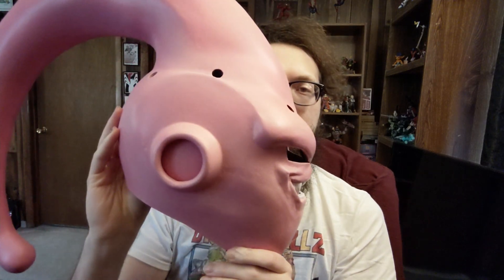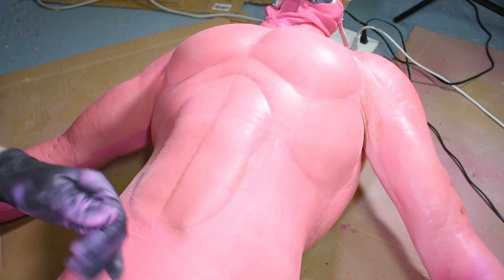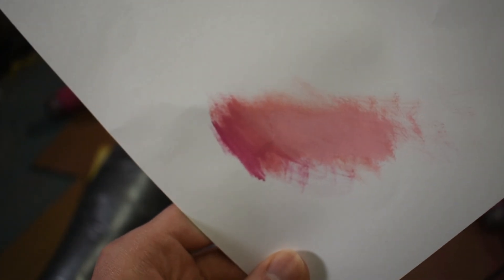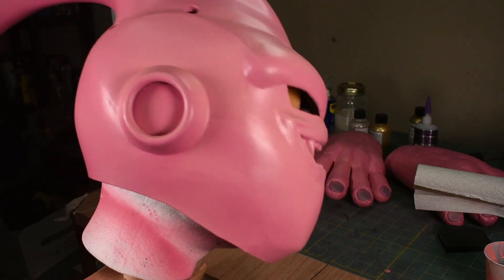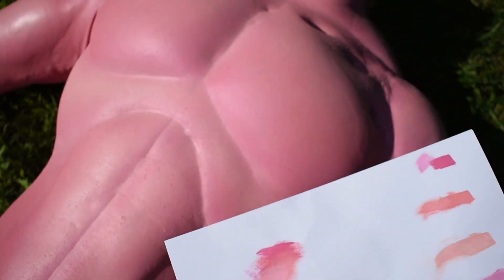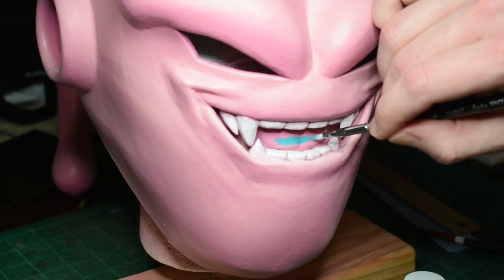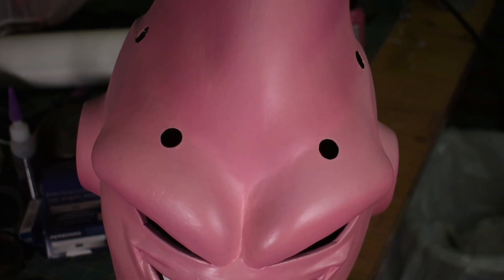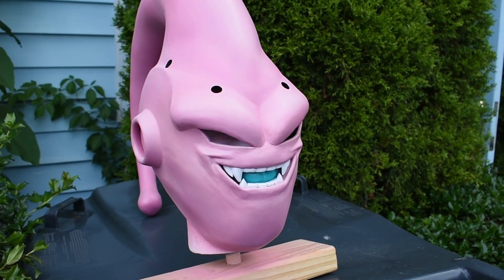Super Buu Part 10 - Painting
In this video I paint Super Buu!